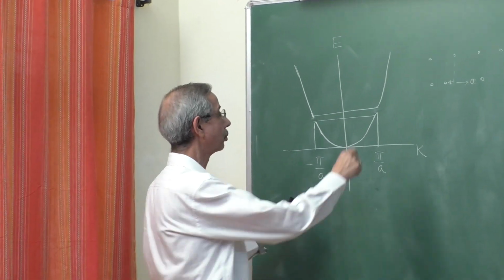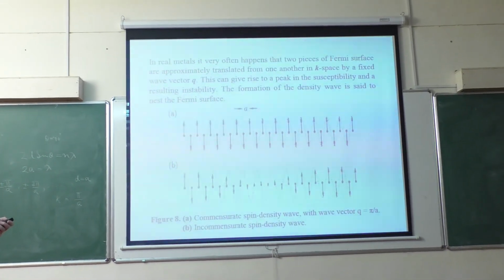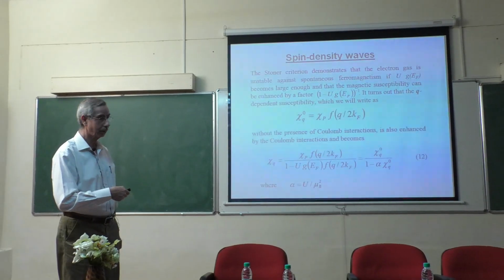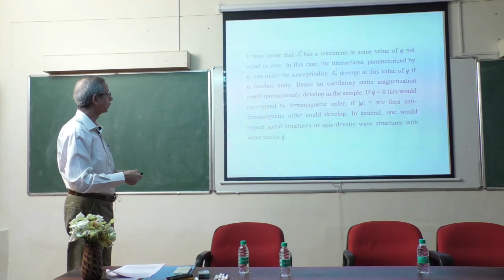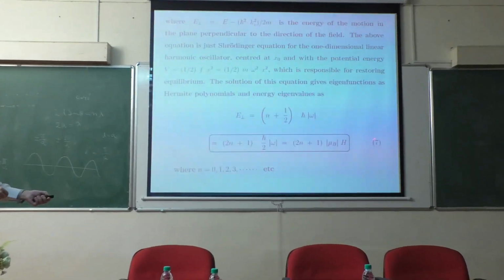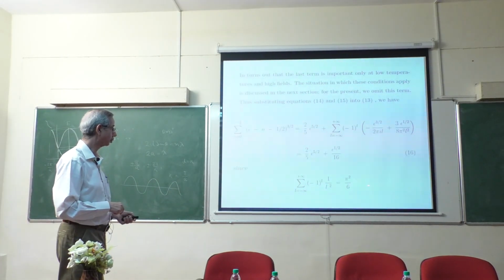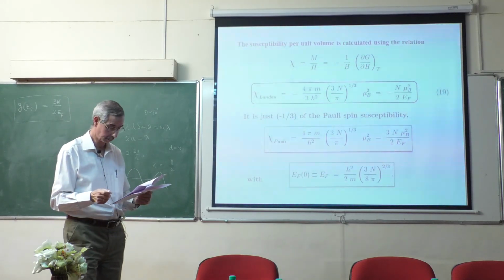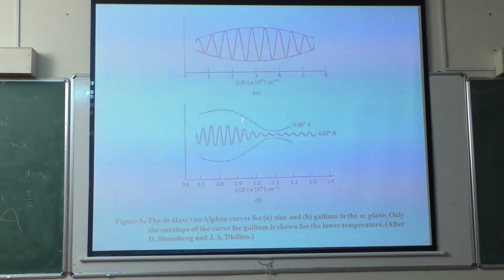Prof. S N Kaul lectures on Magnetism- 3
Landau Diamagnetism
Lectures delivered @
UGC-NRC Workshop on Functional Magnetic Materials-2018" School of Physics, University of Hyderabad during 26 February - 3 March, 2018